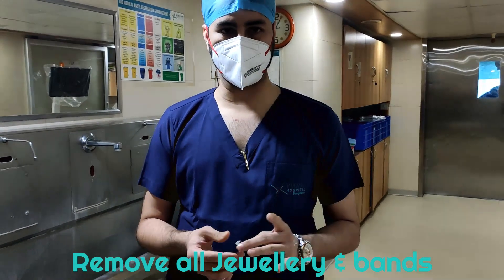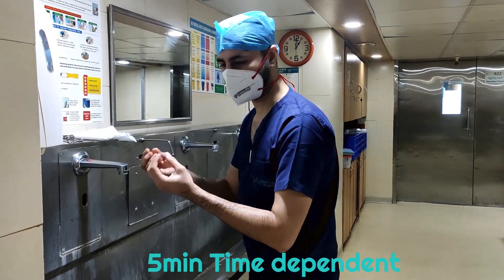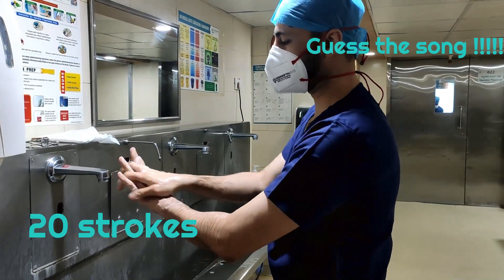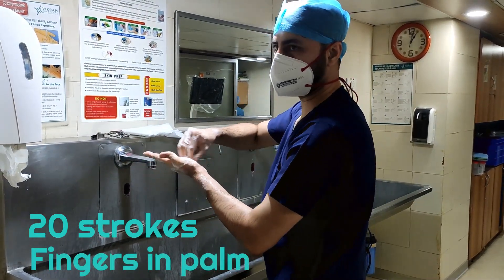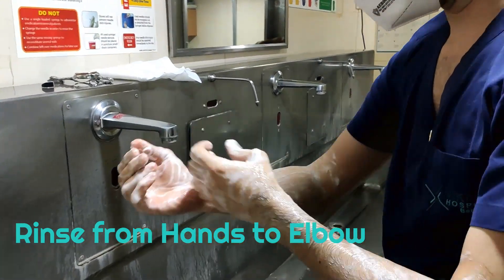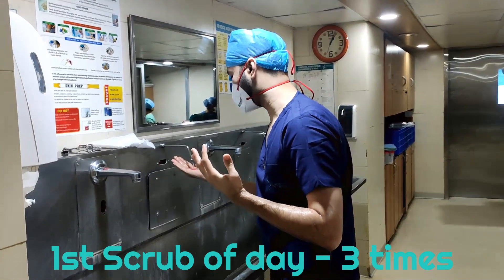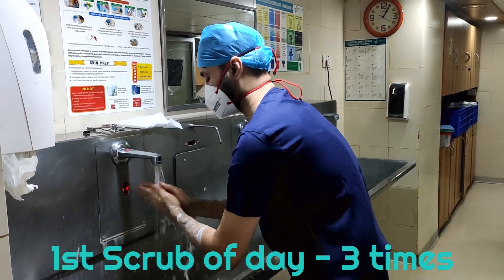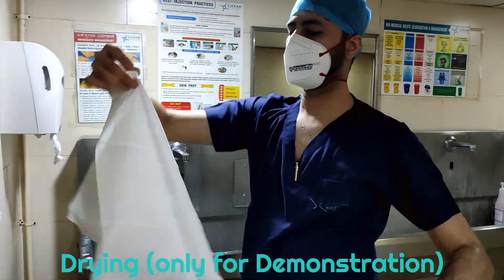How to Scrub before Surgery | Surgical Hand Scrubbing Technique | How to scrub for the OR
Detailed step by step video of Surgical scrubbing by Dr. Krunal Soni, Consultant Orthopaedic Surgeon, Ahmedabad, Gujarat, India.